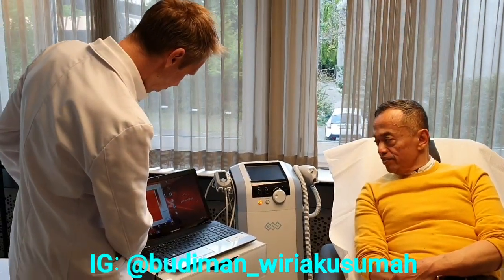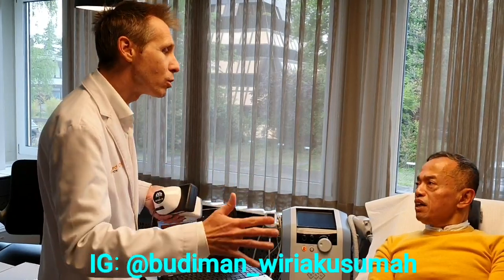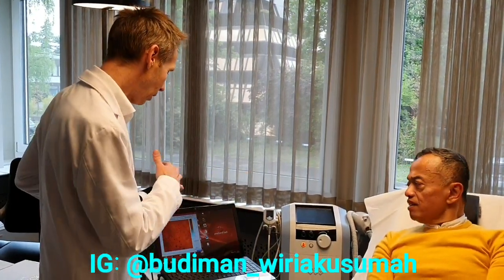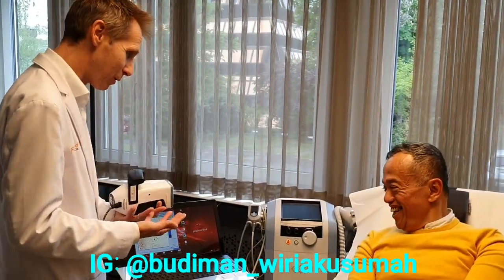Rahasia Awet muda Klinik Swiss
Klinik privat dipinggir danau di Zürich, Swiss.